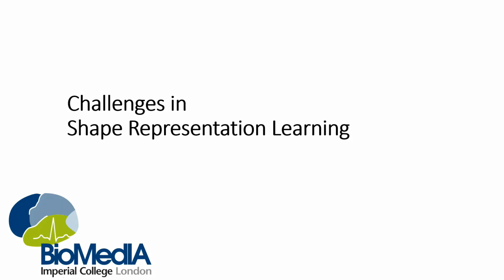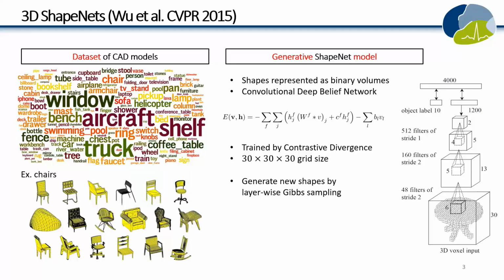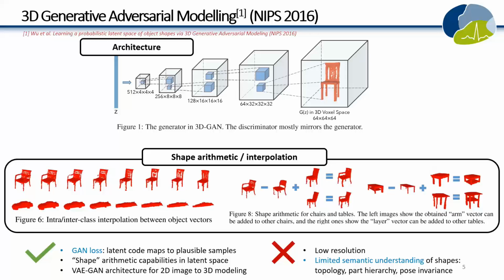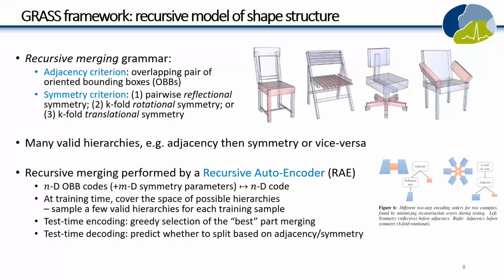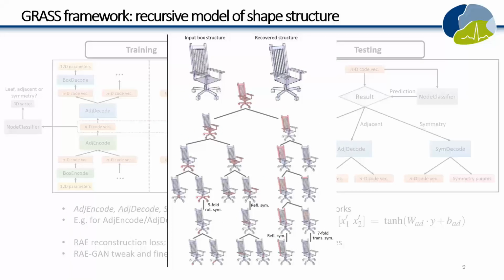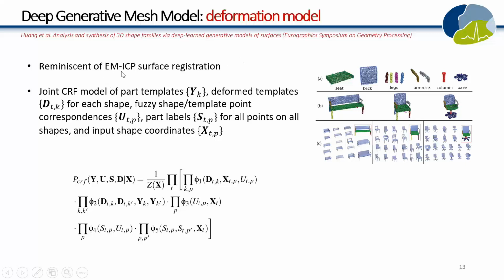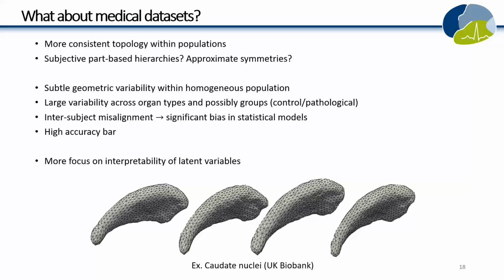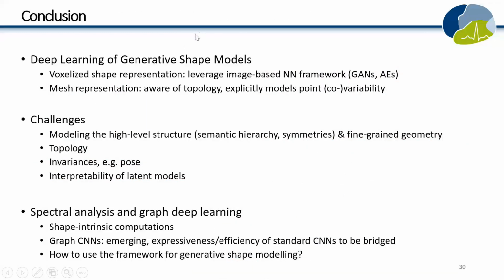Challenges in Shape Representation Learning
Talk by Loic Le Folgoc

{U|I}CL Bio-Imaging Symposium
27 July 2018 @ Imperial College London